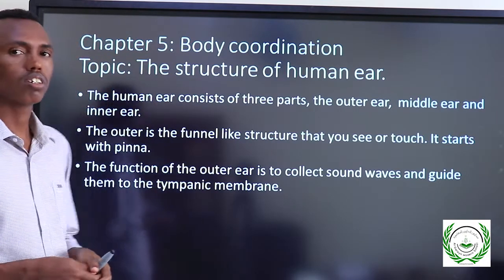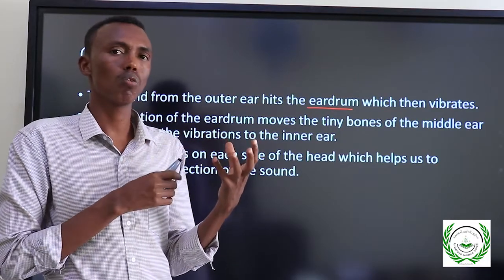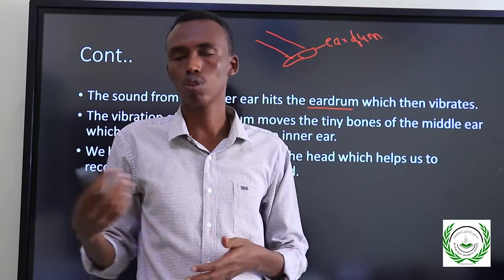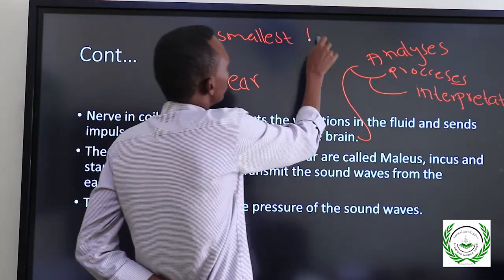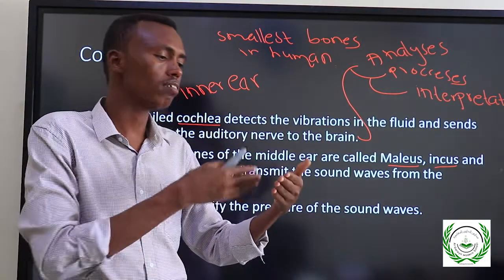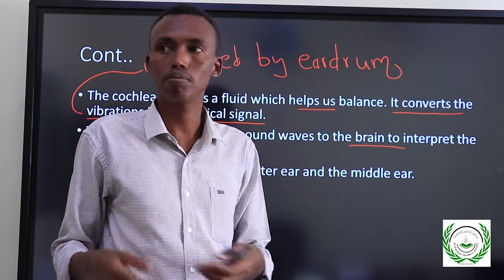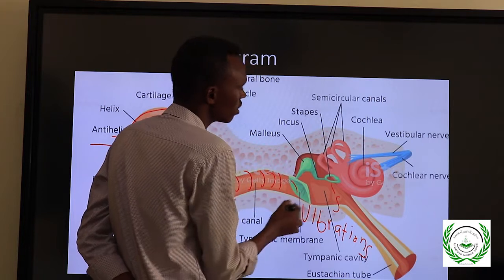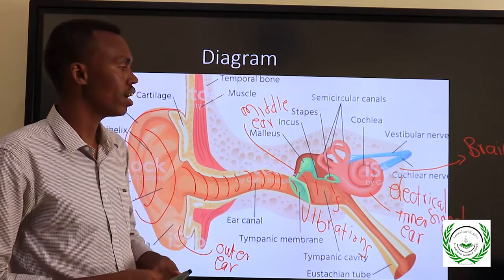BIOLOGY FORM 2 :THE STRUCTURE OF HUMAN EAR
Al-Daareyn modern schools,BIOLOGY FORM 2  :THE STRUCTURE OF HUMAN EAR